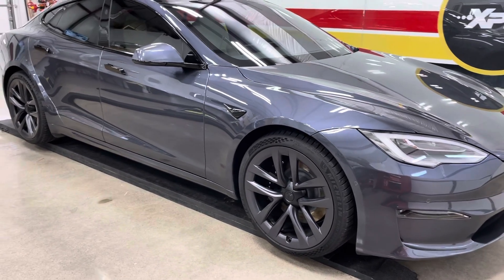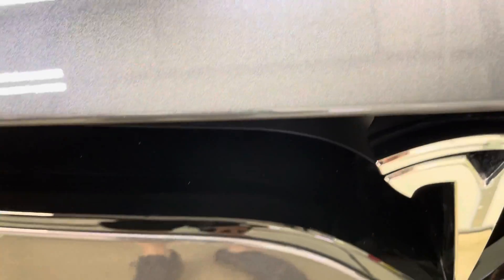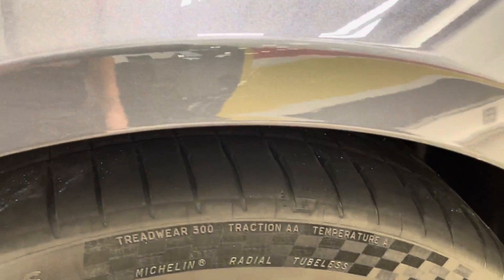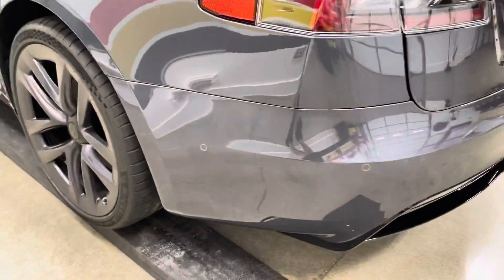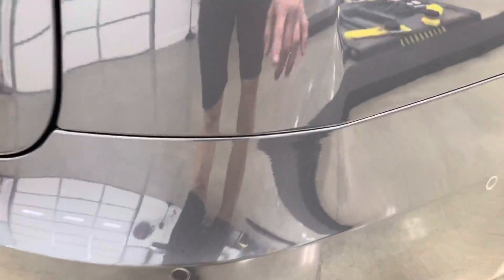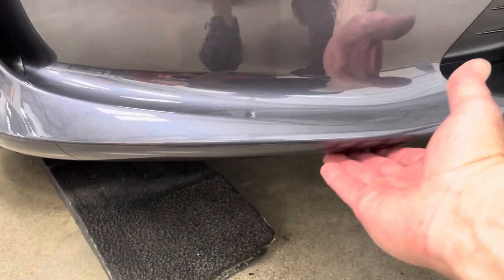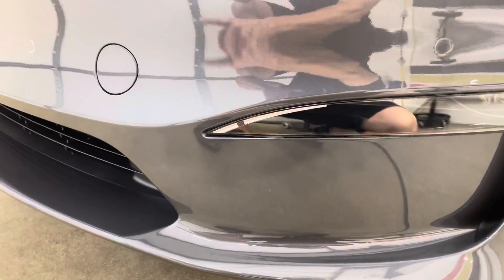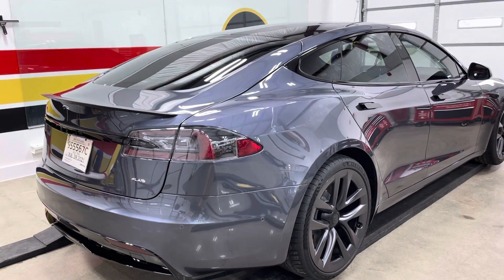Tesla Plaid Paint Protection | Clear Bra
2021.5 Tesla S Plaid gets a full vehicle paint protection film installation with XPEL Ultimate Plus Paint protection film.